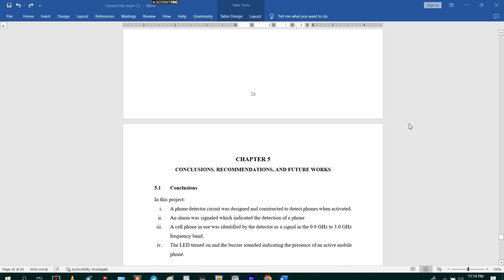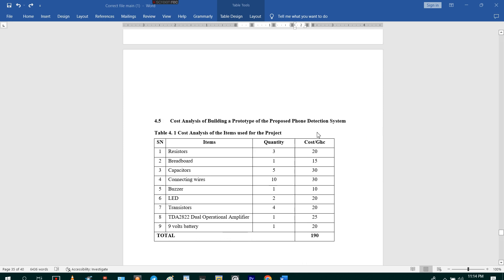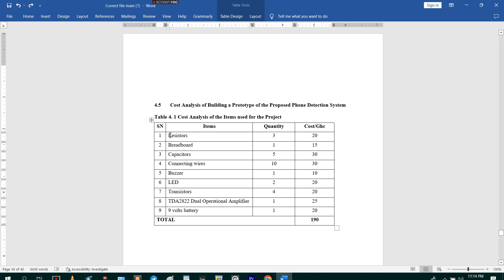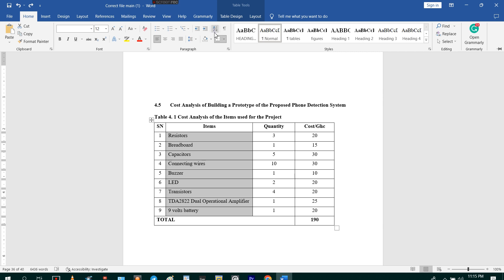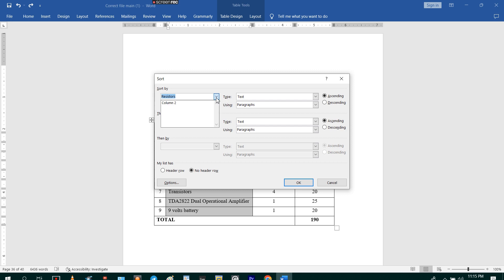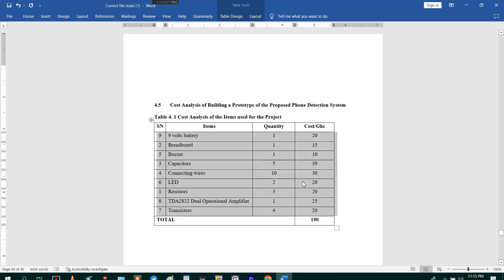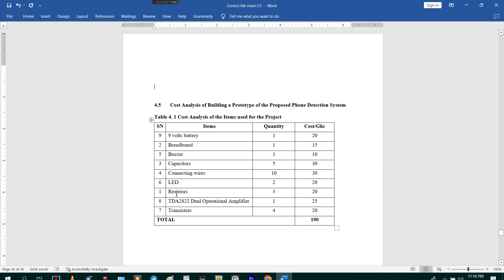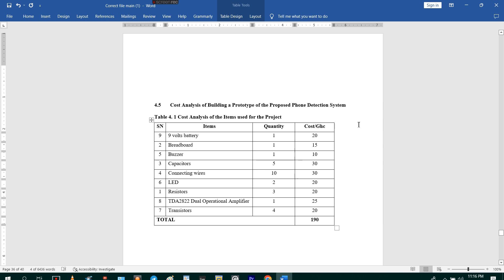How to sort list in alphabetical order in table in Microsoft word. MS word trick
Learn the basics of effectively using microsoft word  including how to format images so that they can be moved freely around your document and positioned where you want them to be..

Microsoft word tutorial (हिंदी) - complete ms-word tutorial for beginners i welcome screen i part 1.

- download pdf ebook: top 50 microsoft word linkedin assessment test questions with answers: ..

Microsoft word for beginners: 4-hour training course in word 2021/365.

Microsoft word tutorial - beginner's level 2 (with tips and tricks).

🆓 how to get microsoft word for free (download & web versions).

How to pass microsoft word employment assessment test.

Microsoft word - tutorial for beginners in 13 minutes!

Learn my top 9 microsoft word secret tips and tricks.

Advanced microsoft word - formatting your document.

30:18 insert table of figures in microsoft word  ..

Ghetts — microsoft word [music video] | grm daily.

Microsoft word tutorial - intermediate lesson 1.

Microsoft word tutorial - beginners level 1.

Insert the tick symbol in microsoft word.

Insert a tick symbol in microsoft word.